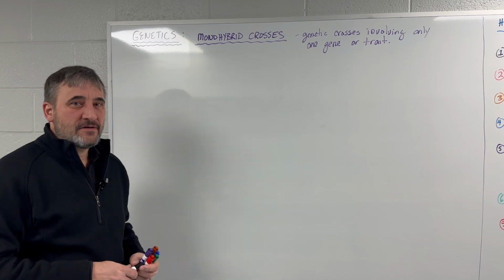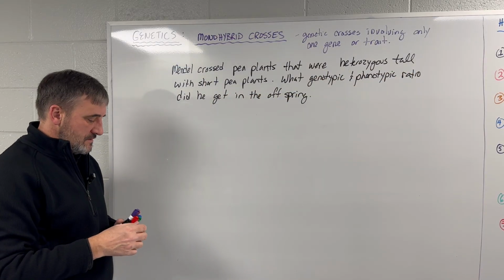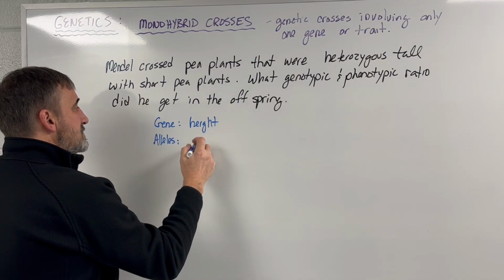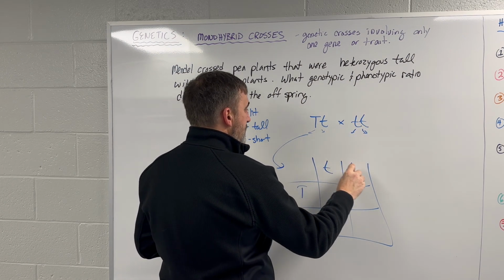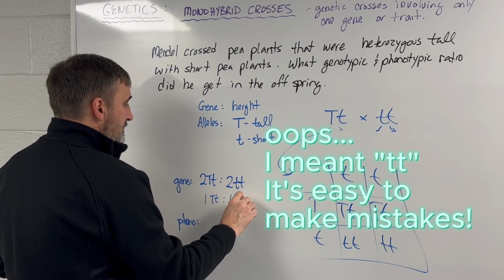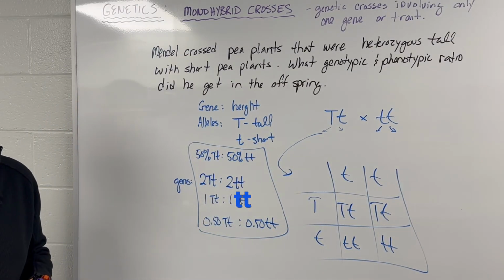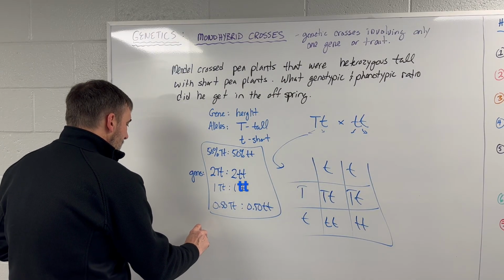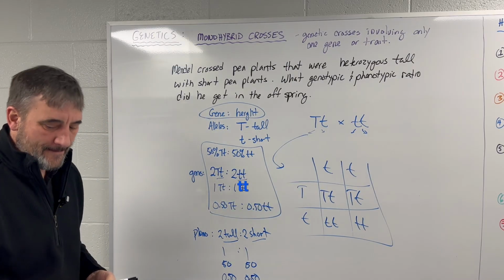Monohybrid Cross Example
Sherbs tackles a typical monohybrid cross and explains how a ratio, whole number percentage, and decimal could be recorded on a numerical response on a diploma exam.